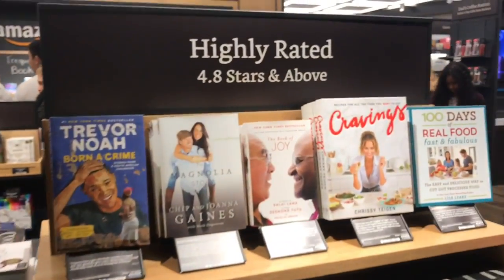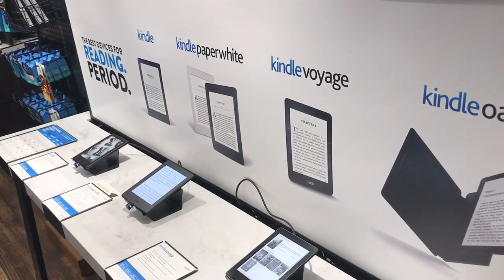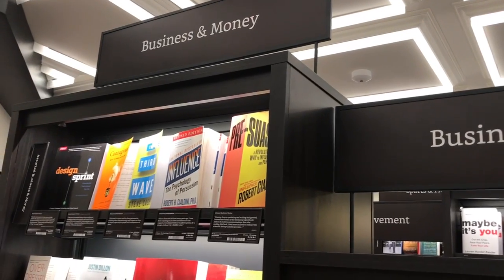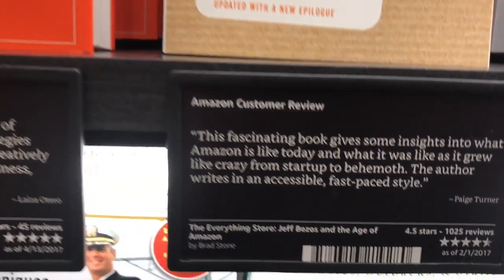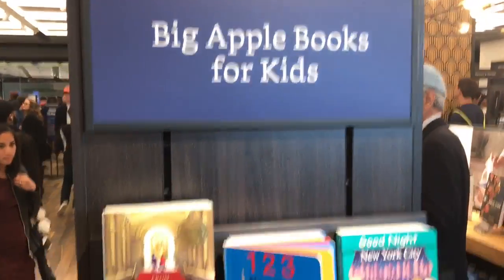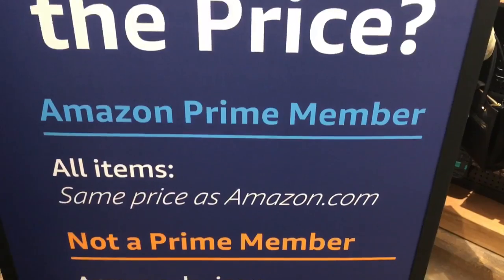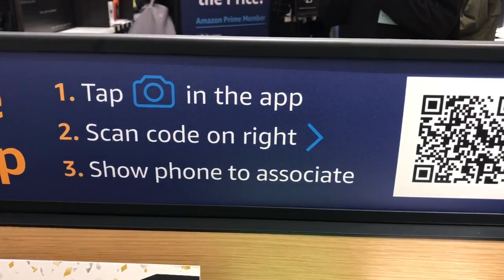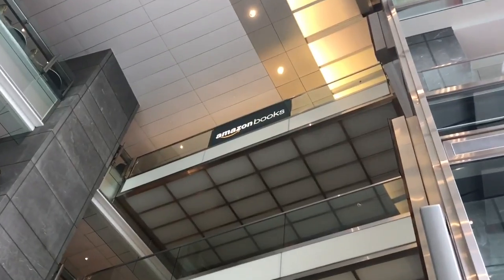Amazon Store in NYC: Tour of Columbus Circle location for Amazon Books | Nick Gray VLOG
The brand new Amazon Books opened today in NYC, here is my review (spoiler: I love it). I'm here at Amazon's first store in New York City located in Columbus Circle. They feature highly-rated books right when you walk in and the most-wished for books. Then I found the section of Kindles. I've been lusting for the new Kindle Oasis (update: I got it!). All the books are facing out by their covers. And they're sorted -- like business and money.